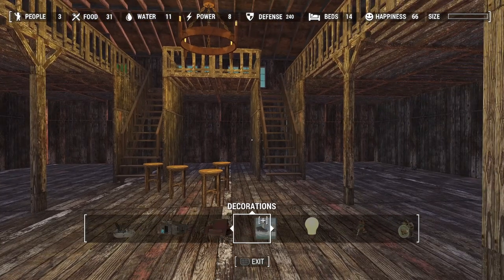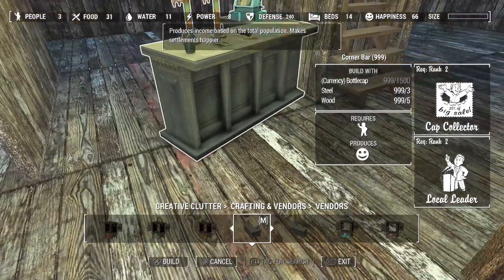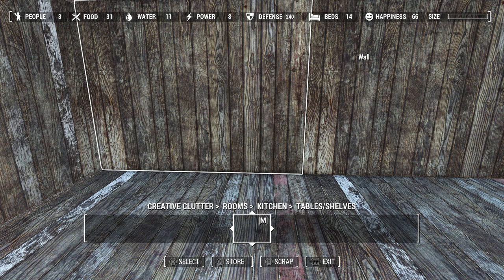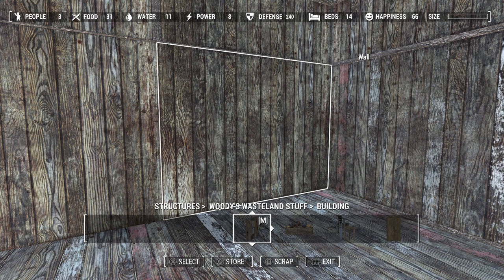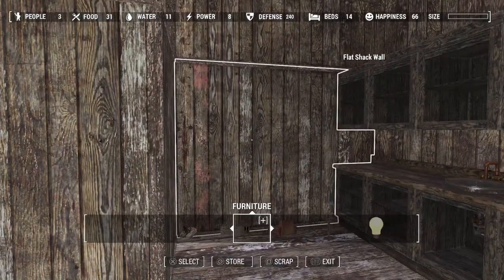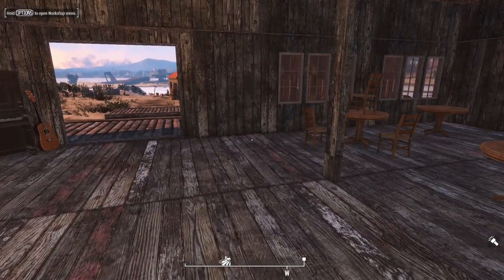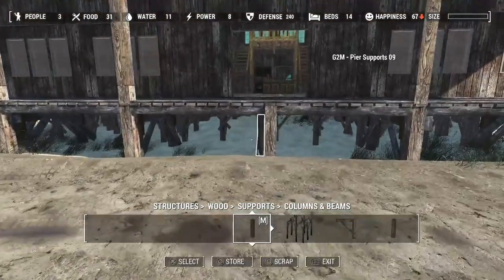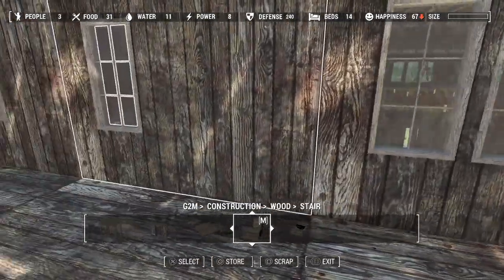Fallout 4: Nordhagen Beach - EP 6 - Saloon Tables, Bar, and More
You can't have a Saloon without a bar, tables, and some good food. In this episode Reese starts decorating the ground floor of the Saloon.

Reese Intro
Music from Uppbeat (free for Creators!)

Walkthrough Music: Walpapr-3
Music from Uppbeat
Artist: Claude Patterns

You can view the Mod list on our Community Page.